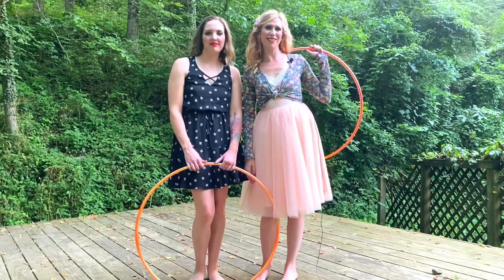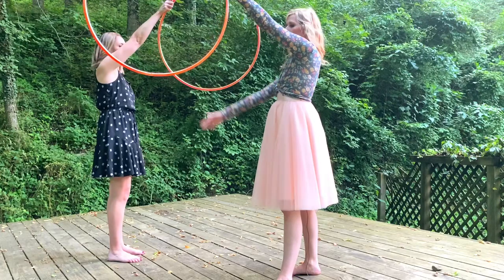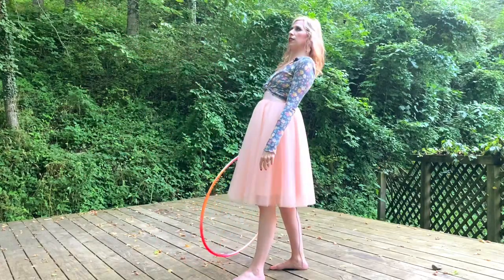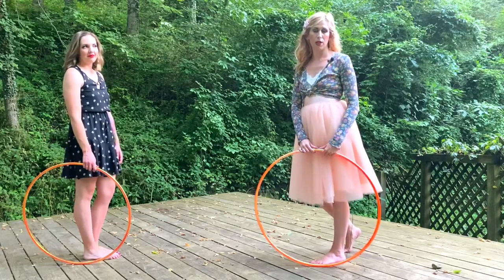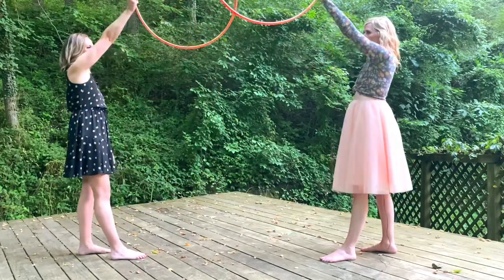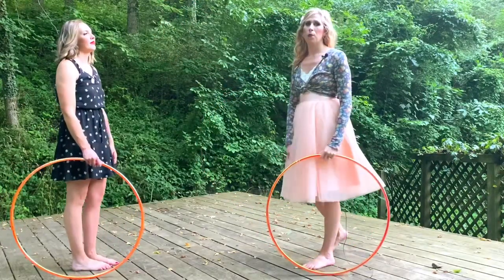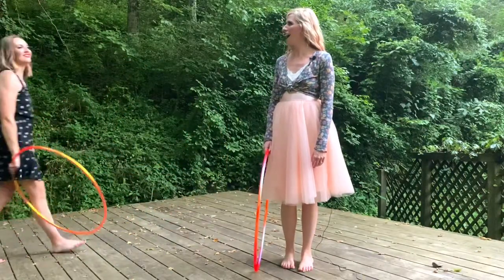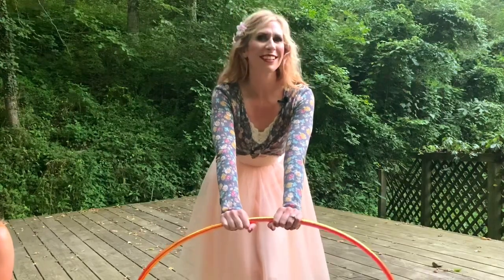Hoop Duo K-roll Pop Pass Tutorial - plus a bonus!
Making this tutorial with my best friend was so fun :).  I hope you enjoy it!

Buy the hoop in this video:
Autumn Flow 3/4th 31"Orange Opal Color Morph Reflective Hoop:

Autumn Flow, LLC is a small business founded by Michele McCoy. Autumn Flow's mission is to build a community upheld by empowerment and authentic expression.

"I began my business with a vision. A vision of building a community upheld by empowerment and authentic expression. To share my journey, give and seek inspiration, and lift the fear of limitations.

In pursuit of this vision I found purpose. Purpose as a mother, a wife, a friend, a teacher, a lover of the earth, and a flow artist.

Uncovering strengths I never knew I had inside me because I took a chance on my dream.  Fellow friends and students of life, are you seeking your aspirations and reaching your potential? The time is now."

Happy Hooping Beautiful Souls!!